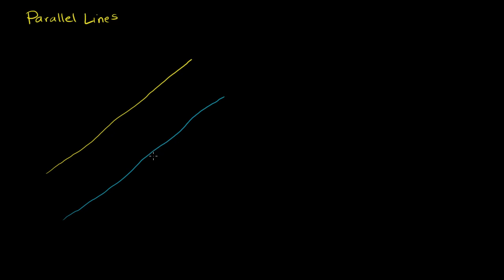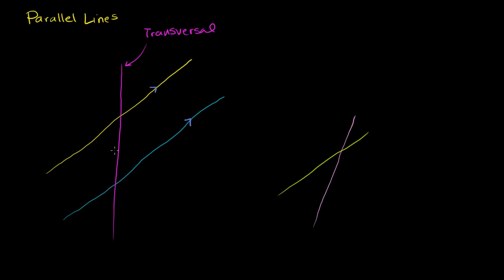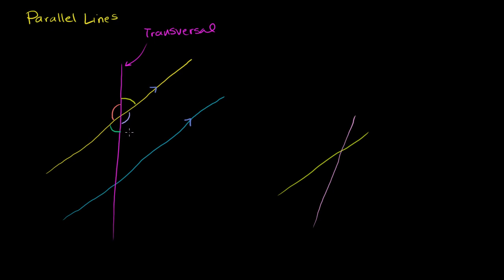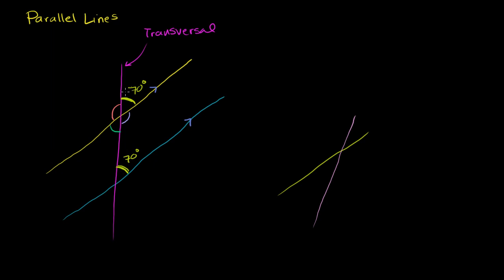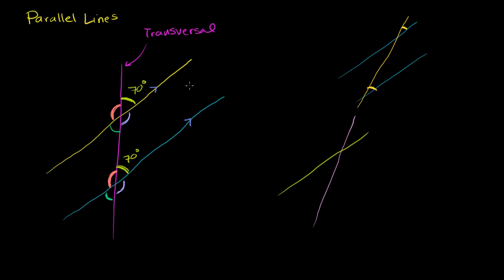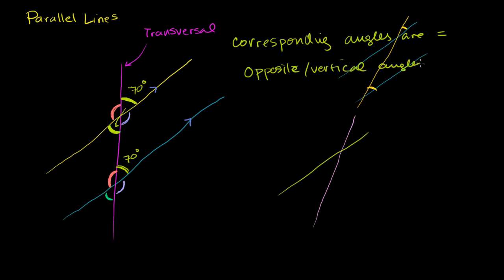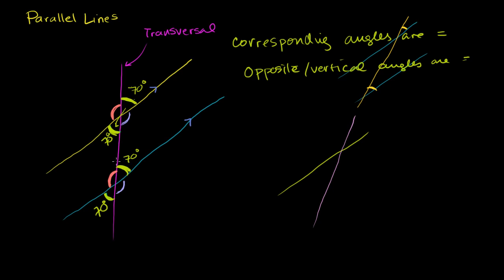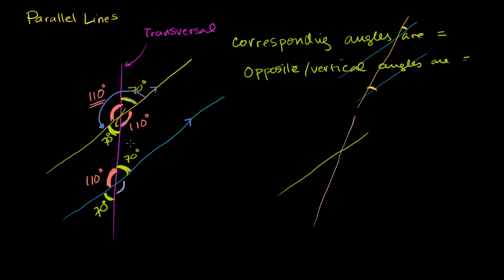Angles formed between transversals and parallel lines 1 - Angles and intersecting lines